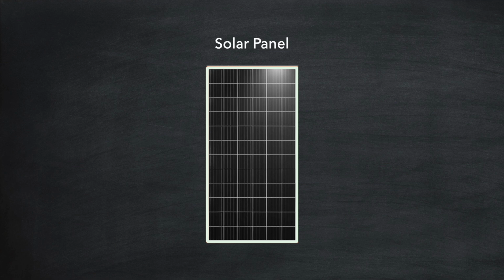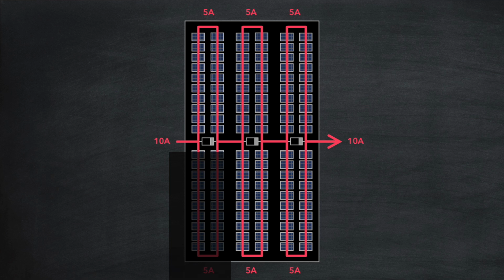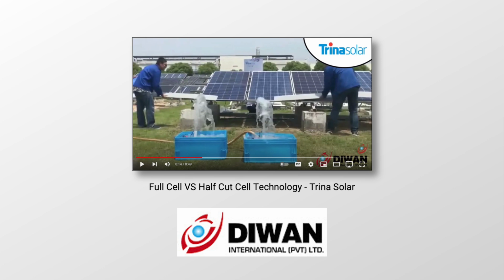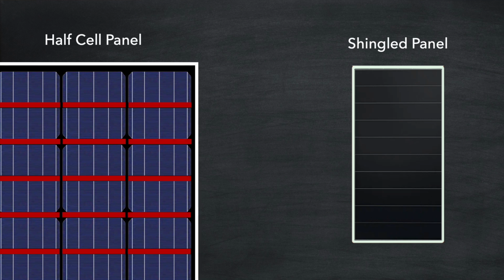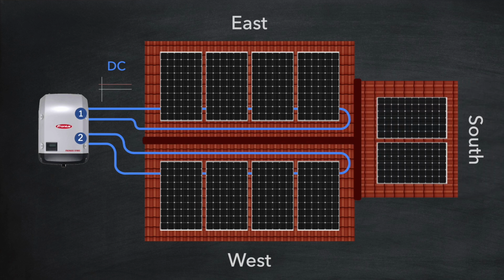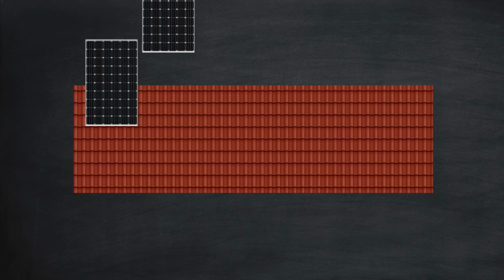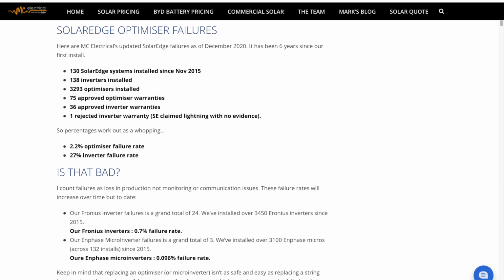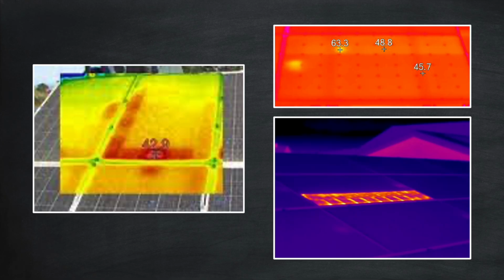Solar Panel Shading (Part 2): More on Optimisers and Micro inverters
Optimisers and micro inverters are said to improve your solar output in the event of shading. In this video, which is part two of a series, we look closely at those claims and if they're worth the extra cost.

Chapters:

0:00 Intro
0:46 A quick recap
1:47 Half cell panels
4:30 I-V Curve
6:52 Half cell panels in action
9:36 Shingled panels
11:50 More on Optimisers and micro inverters
12:24 Multiple roof orientations
13:23 Tigo optimisers
15:02 Micro inverters
15:36 Panel aging
17:06 Dirt
17:33 Panel replacement
17:58 Constant power consumption
19:22 Failure rates
21:07 Panel monitoring
22:29 Thermal imaging
23:00 Gary's own view
24:24 Summary

If you're getting a lot from my videos, and would like to support me in my efforts to help everyone, here are a couple of ways to do this:

2. If you're thinking of switching energy supplier to Octopus Energy.

I believe Octopus Energy is doing more than any other energy company in the UK to take us forward to a bright renewable future, and I'll make making reference to them and their initiatives in future videos.

(Please note: despite my channel name, I don't provide, nor consult on, solar installations)